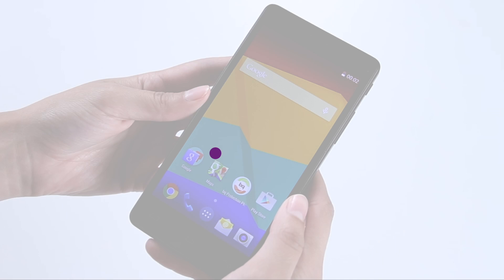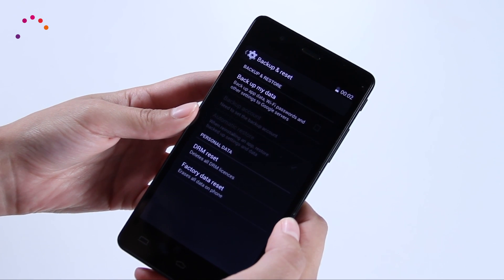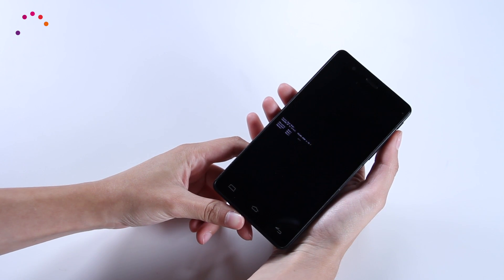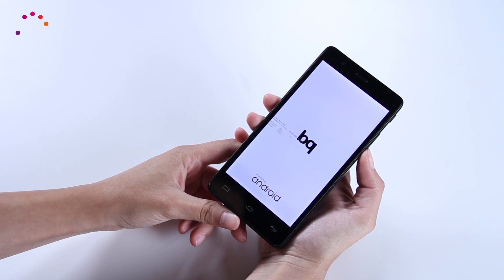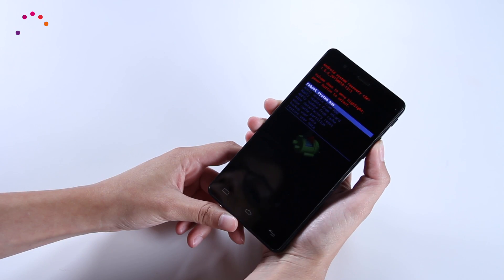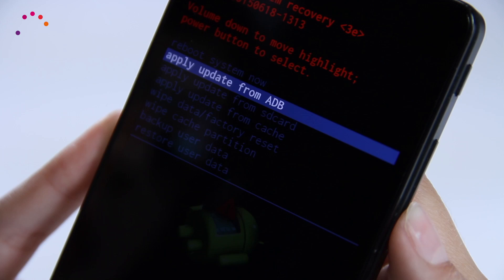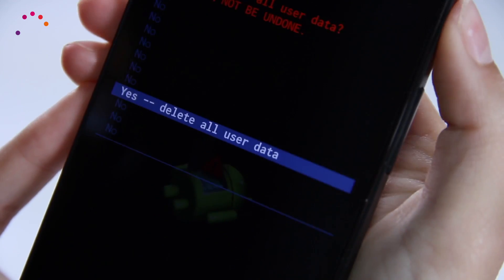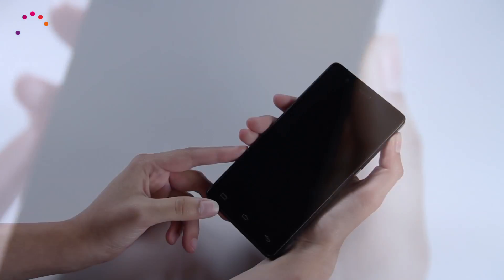How to perform Factory Reset to your BQ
On this video we describe how to performed a Factory Reset, a process that restores your device to it's factory state.